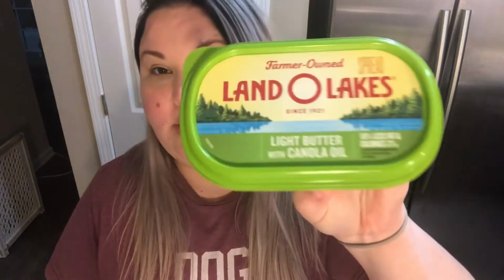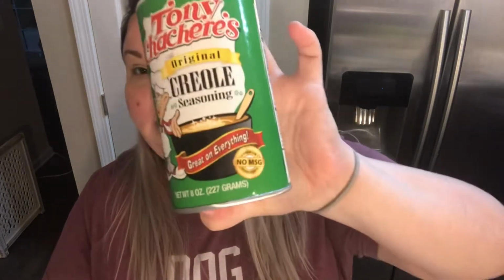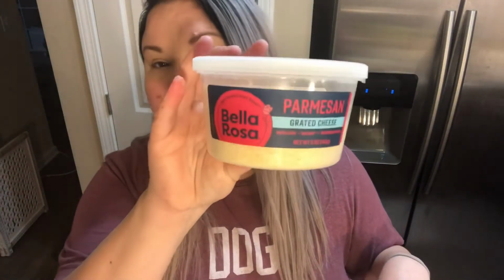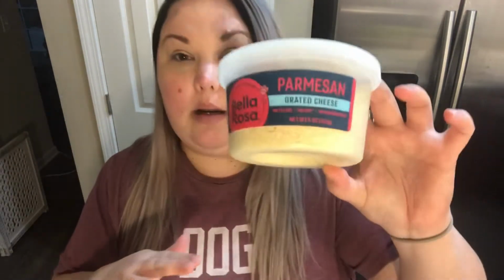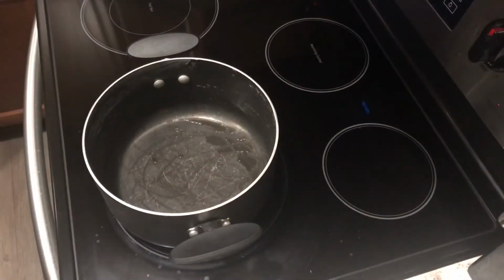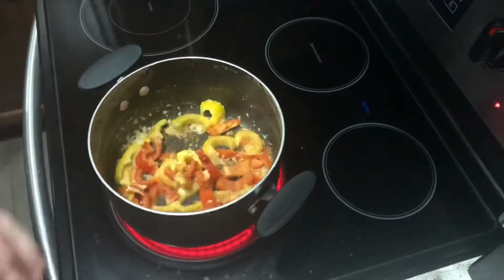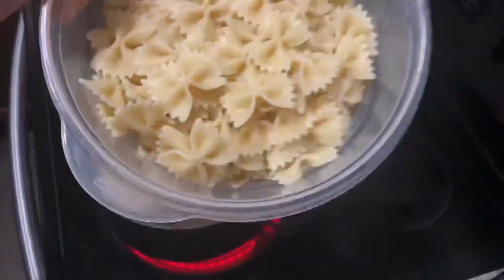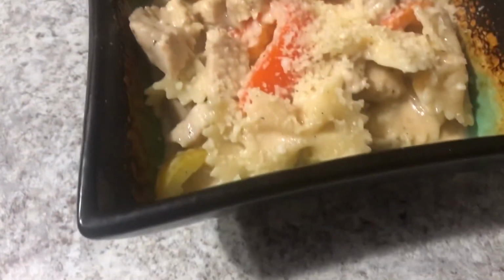Cajun Chicken Pasta | Easy and Delicious Recipe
I love a delicious recipe that isn’t terrible for you, doesn’t cost a ton to make, and is easy to make! Check this recipe out!!! You will not be disappointed!

Ikea Cube Organizer